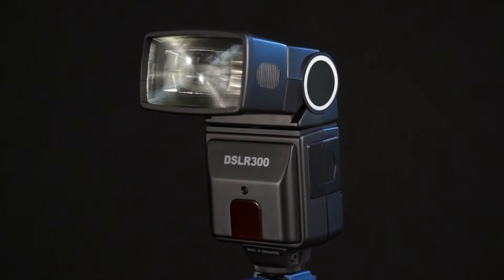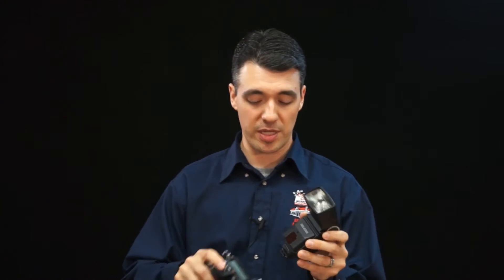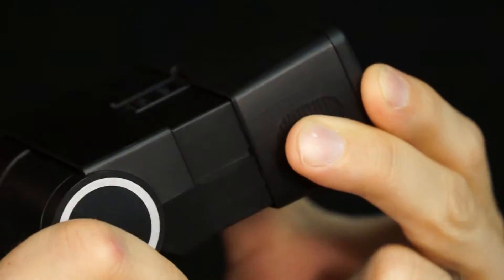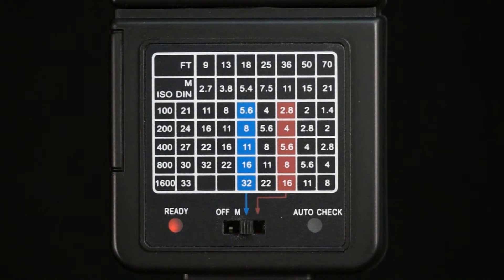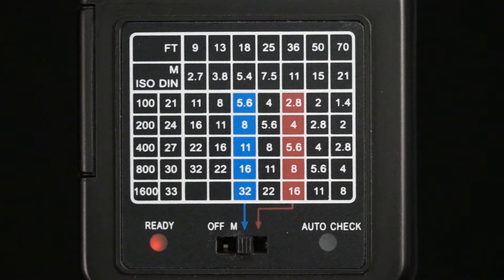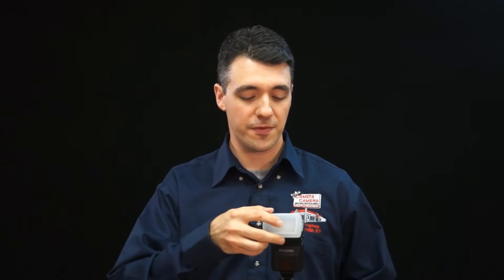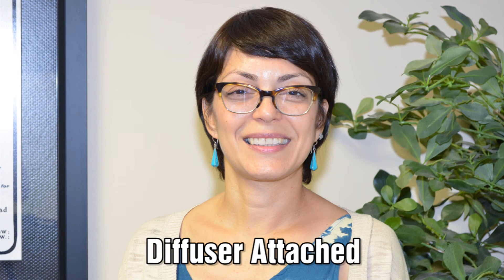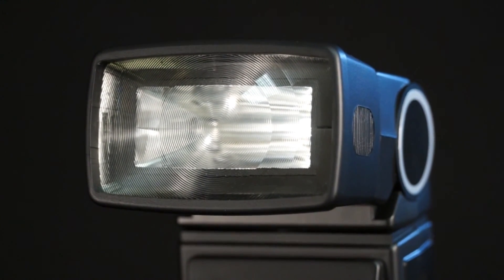Precision Design Flashes (DSLR300 & DSLR400V) from Cameta Camera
A brief tutorial on the Precision Design DSLR300 and DSLR400V universal flashes from Cameta Camera.  Learn about features and capabilities, plus get a few tips on using your flash to produce portrait-quality lighting.